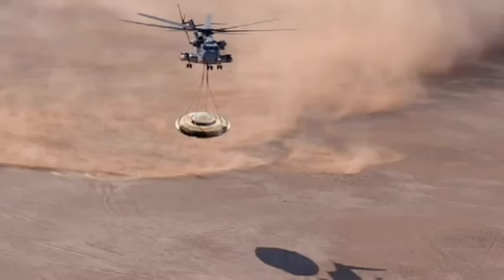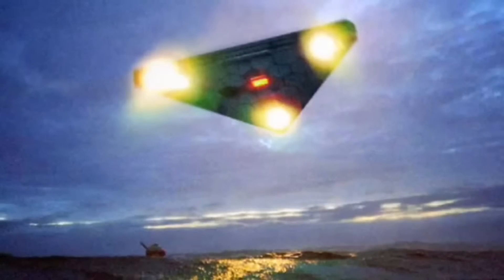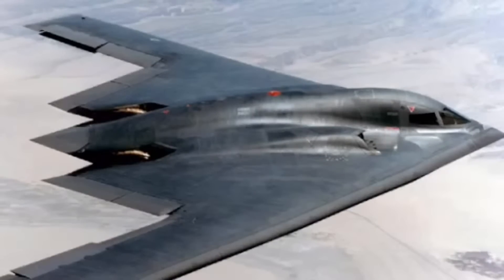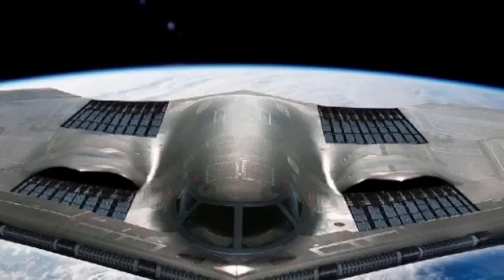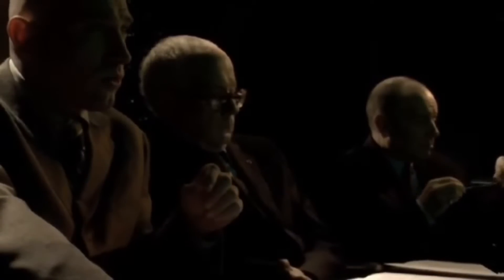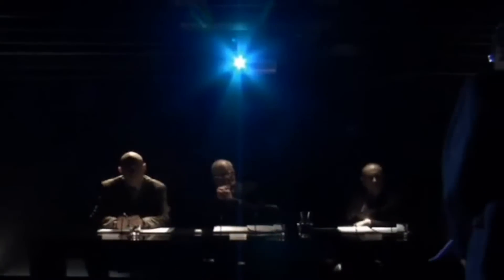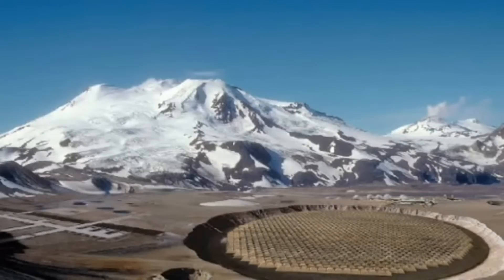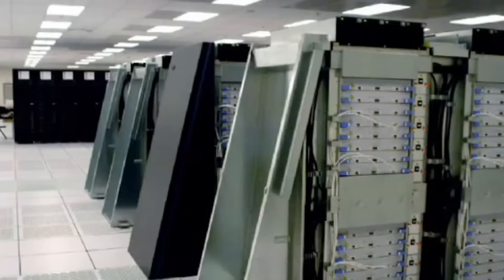Gog and Magog P10 Extended2